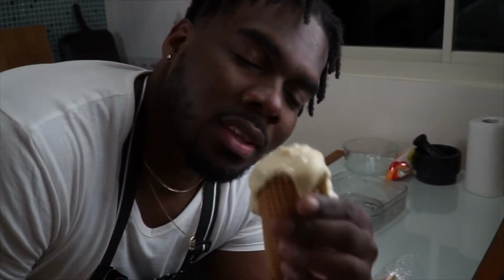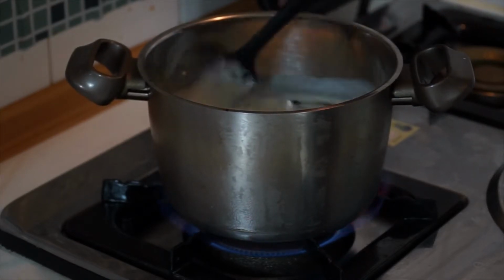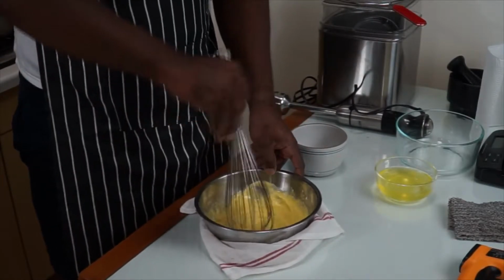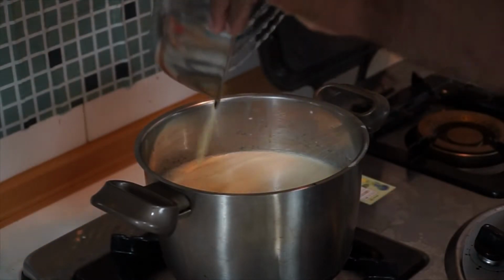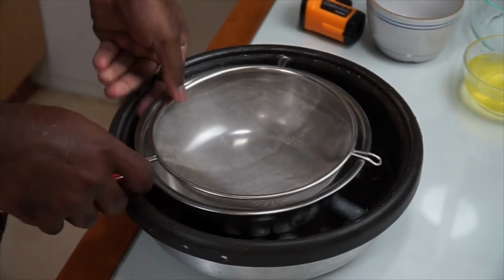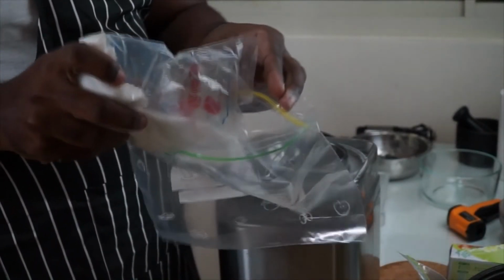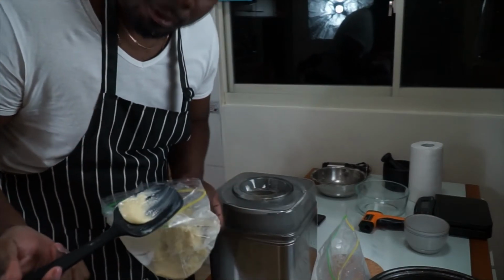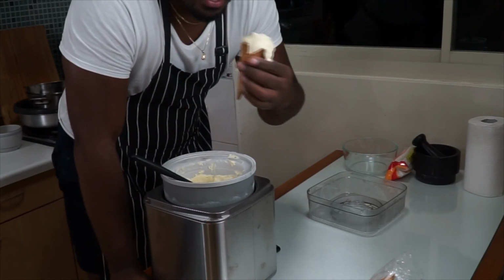How To Make Vanilla Ice Cream! Simple, Fast & Tasty Homemade Dessert! No Ice Cream Machine Needed!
Recipe
Ingredients

600ml whole fat milk
600ml cooking cream
5 whole egg yolks
230g sugar
2 vanilla pods/20g vanilla extract
10g Xantham gum/super neutrose(optional)

Method
1. Add milk, cream and vanilla to a pot and heat up about 70-80°C (when you see bubbles forming on the side of the pan)
2. Add sugar to your egg yolks and whisk till a fluffy consistency.
3. Add in hit milk and cream mixture to your egg yolk and sugar mixture. Whisk whilst adding.
4. Add back to the pot and heat up till it thickens. Add in Xantham gum/super neutrose to stabilize (optional). Blend.
5. Strain and add to a basin in an ice bath.
6. Cool down and add to your ice cream machine/ziplock bag.
7. Enjoy